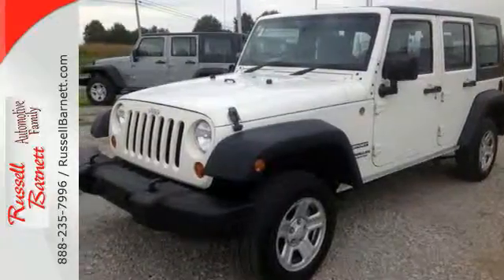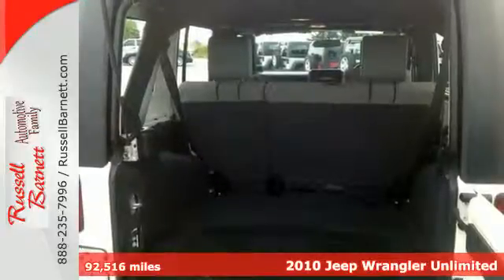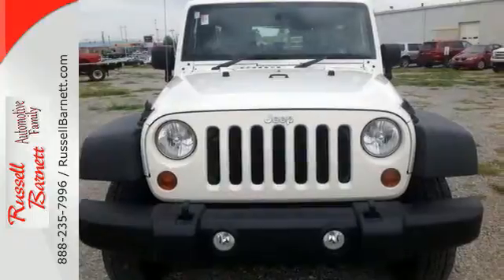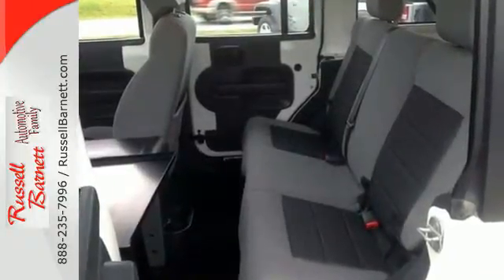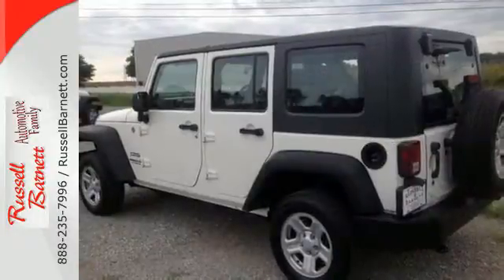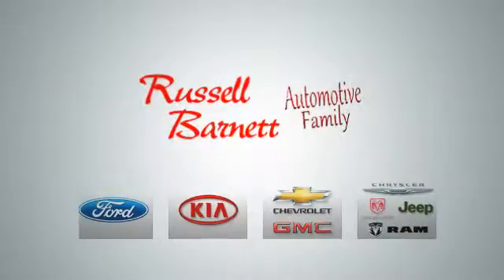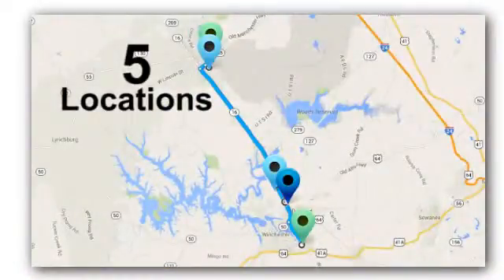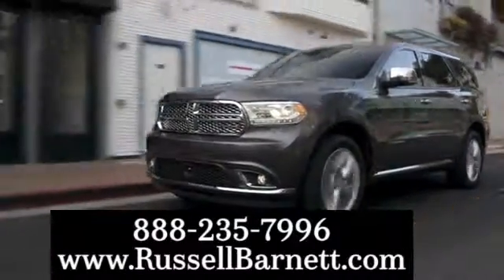2010 Jeep Wrangler Unlimited Winchester Tullahoma, TN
Year: 2010
Make: Jeep
Model: Wrangler Unlimited
Trim: Convertible
Engine: 6 Cyl.
Transmission: Automatic
Color: STONEWHITE
Mileage: 92516
Stock #: 8262U
VIN: 1J4BZ3H13AL172465

Address:
5 Locations